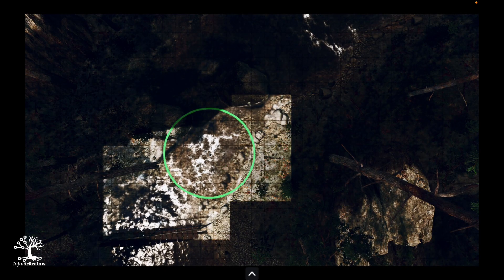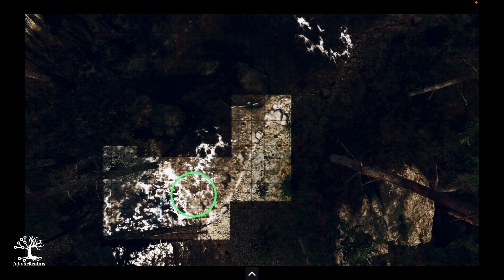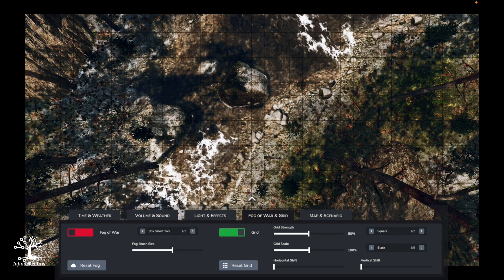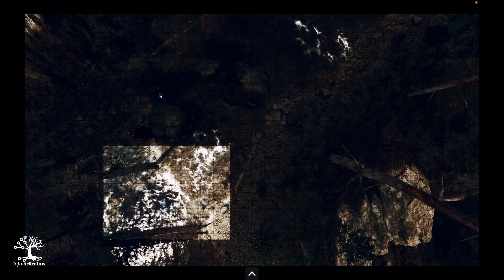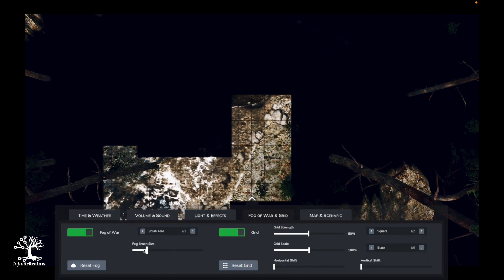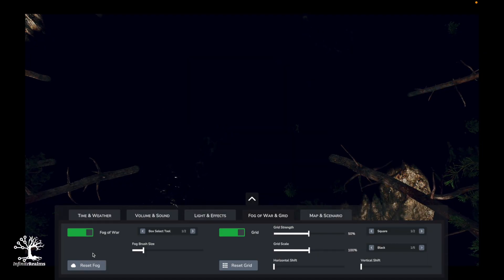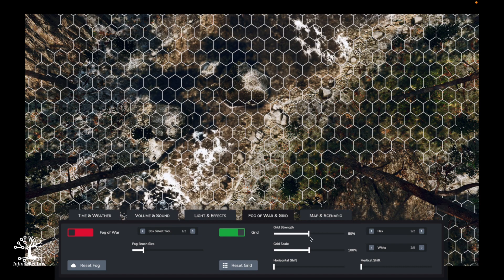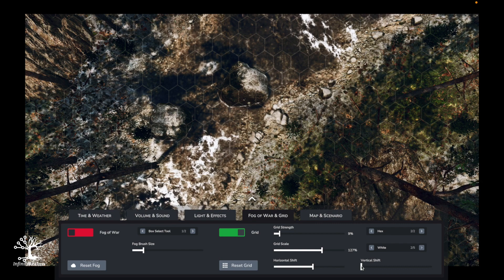Exploring Infinite Realms' Fog of War and Grid for Battlemaps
Today I'll show you how to use the Fog of War and Grid Tab in Infinite Realms to setup and customise your Scenarios for your tabletop RPG sessions.
Infinite Realms provides immersive and handy tools for your classic 2D battle maps, animated video maps and our all-new 3d maps!

In the last video I showed you how to customise the look and effects of a scene in Infinite Realms to create a moody atmosphere.

Today, we're going to talk about preparing the scenario for exploration and combat. If you don't want to show the whole map immediately, you can use our Fog of War tool. This way, you can selectively reveal the parts of the map that have already been explored by the players or are visible to them.

So let's first turn on the Fog of War, which now covers the whole map. On our 3d maps, individual objects may well stick out of the fog. In practice this is not a problem, because those objects are visible from far away like treetops. By the way, I'm working here without a second display right now, so the fog briefly becomes transparent when I move the cursor - so the game master can see what he's uncovering.
In dual screen mode, the game master screen is always transparent and the player screen is always opaque.

The Box Select Tool is selected - simply click with the left mouse button, drag and release to reveal an area. With the right mouse button you cover an area again, the tool then shows a red frame.

Alternatively, the Brush Tool is available, the size of the brush can be adjusted via the slider in the tab. Here, too, the left mouse button uncovers.
The mouse pad can also be used to adjust the brush size when the tab is closed. The right mouse button can be used to add Fog again - the tool will also turn red.

With the Reset Fog button the complete Fog of War can be restored.

Let's move on to the grid - many games use a square or hex grid to easily display distances and ranges. The grid in Infinite Realms is optional, but can be customised to fit your needs when used.

On the right side of the tab, you can set the type and color of the grid. We configure a white hex grid.
The grid is a bit too strong for our scene, so we turn down the Grid Strength a bit. The required scale can differ depending on the game or even the output device used, so there is the possibility to adjust the size via the Grid Scale Slider.

You might want to shift the grid a bit to adjust it optimally to the map. The two Shift Sliders are available just for that.

The grid can be reset with one click and, if you don't need it, simply deactivated.

I hope you found this tutorial to be helpful!

In the next video I will show you how to manage your scenarios, add more maps, handle 2d battle maps and videos and finally scale and move on maps that are bigger than your screen!

You can find more information on our website infinite-realms.de, on Facebook, Instagram, Twitter and Reddit!